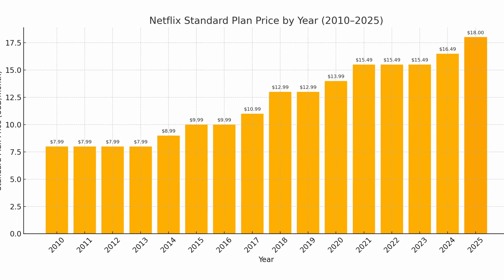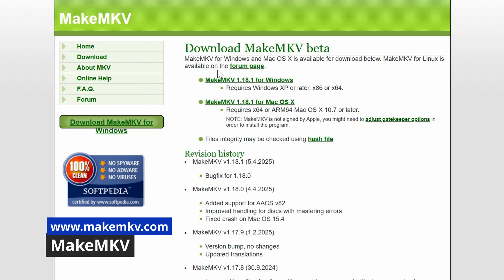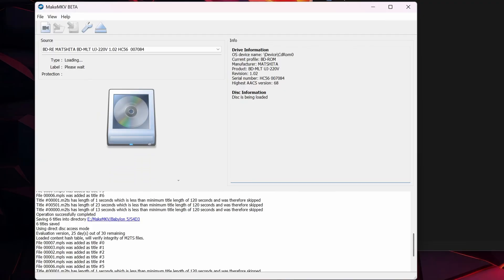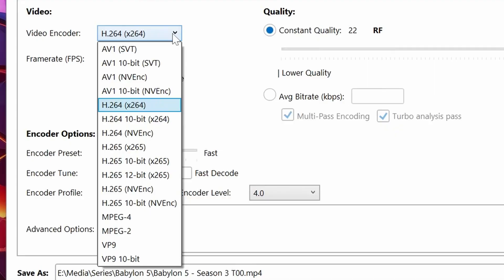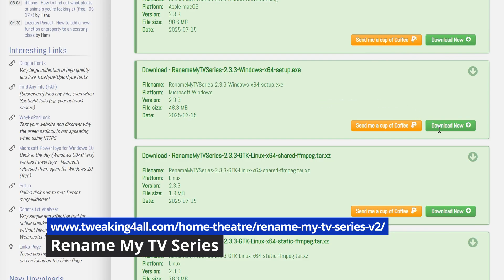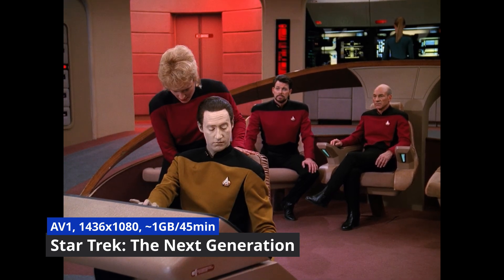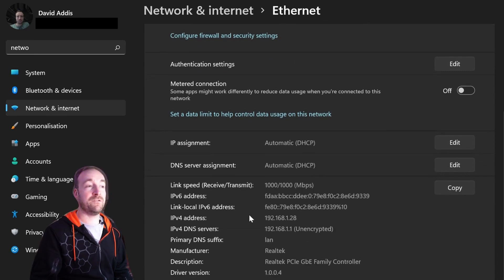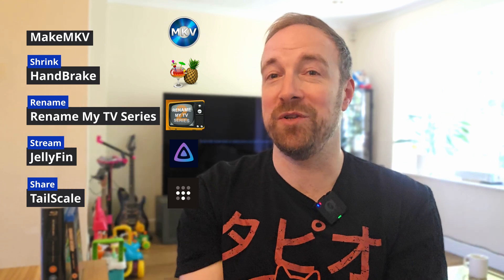Backup Your Movies, and Stream them Yourself!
Is it possible to get the convenience of a streaming service with the peace of mind of a one-time, physical purchase? Absolutely! In this guide, I'll walk you through how to make a personal backup of your movie or TV show, host it on your own streaming server (Jellyfin), and access it securely from anywhere in the world.

Timecodes:
0:00 Intro
0:25 The proposition
1:13 Hardware
2:13 Rip with MakeMKV
4:29 Reencode with HandBrake
6:31 Renaming
7:15 Streaming with Jellyfin
8:55 Accessing Worldwide
11:09 Recap
11:36 Conclusion